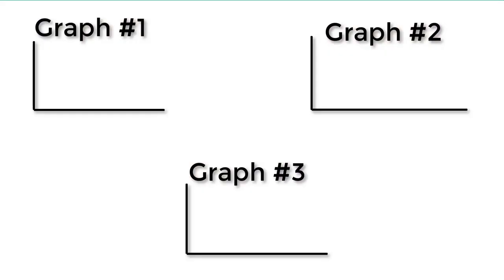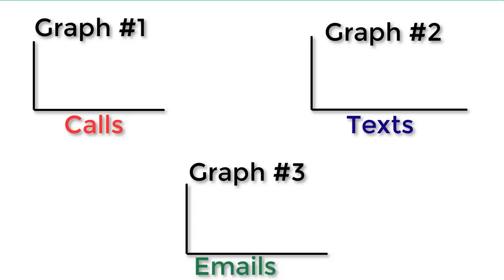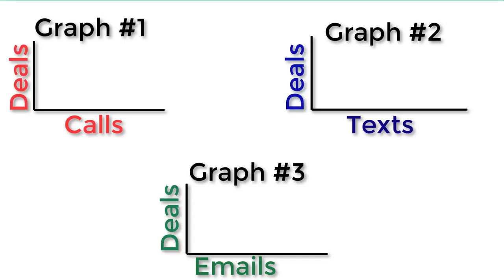Office Hours Live: Predictive Analytics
In this week's Office Hours Live session, Adam talks about Predictive Analytics, which sounds more intimidating than it really is. It's a way for you to analyze your effort and results over a period of time in the past to determine how you should focus your efforts in the future. It's an easy, and highly effective strategy. Let us know if you've tried it before or what you think!
About Moxie Mentoring:  Moxie is a full-service training, consulting and coaching firm for the travel healthcare staffing industry focused on Recruitment, Leadership, Account Management, and Compliance and Credentialing.  We took years of combined personal success and researched other proven recruitment and sales strategies.   We partner with travel healthcare professionals, hospital Directors, Nurse Educators, staffing agency owners, VMS and MSP directors and managers and have built a collaborative learning experience for both new and veteran staffing team members alike.  Through education and collaboration, we work to raise the standards in healthcare staffing.  Together we can improve the future of healthcare.